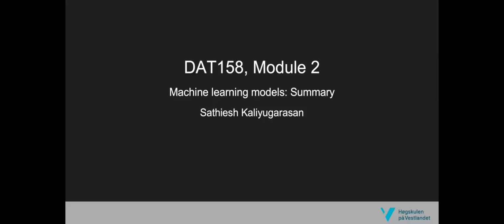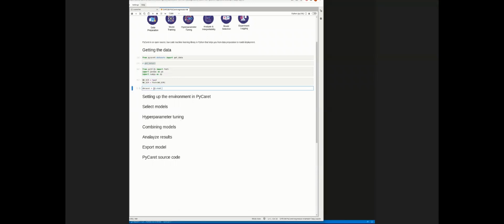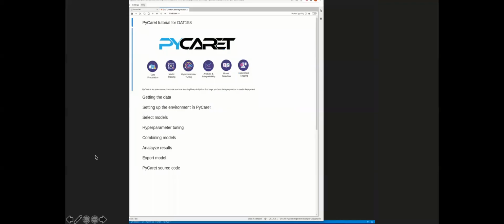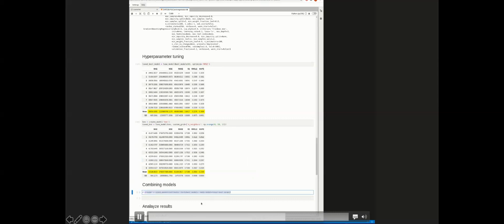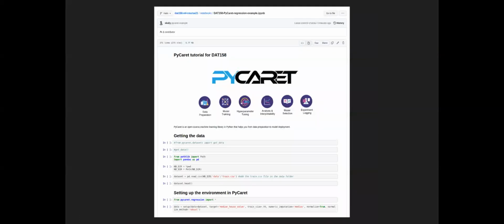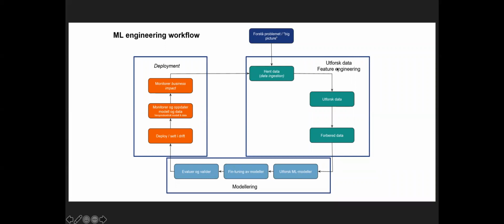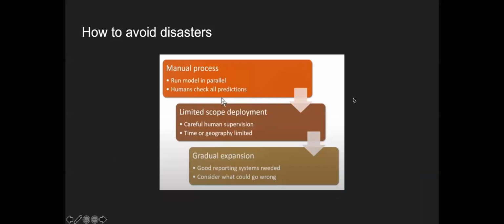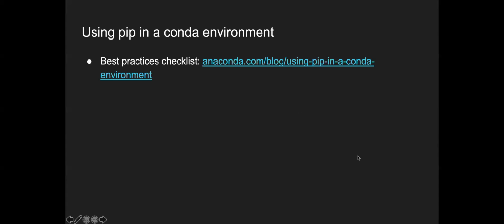Module 2 summary